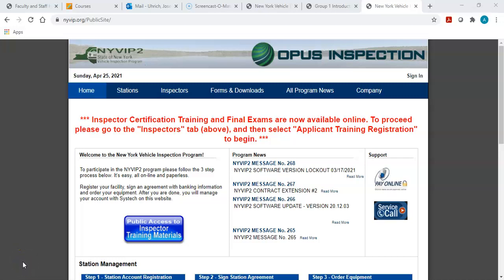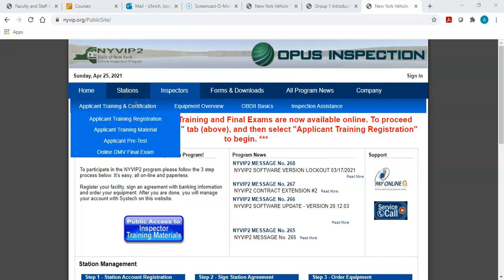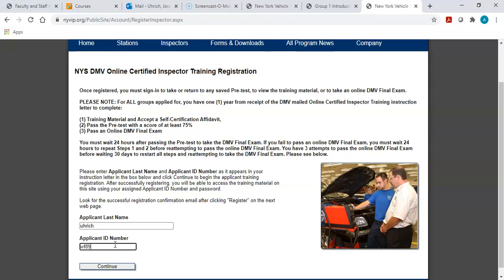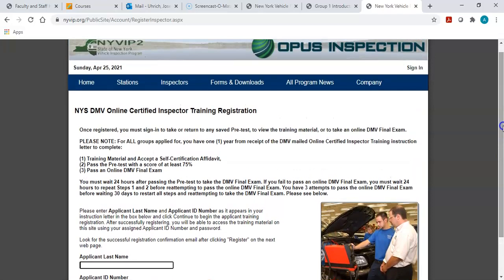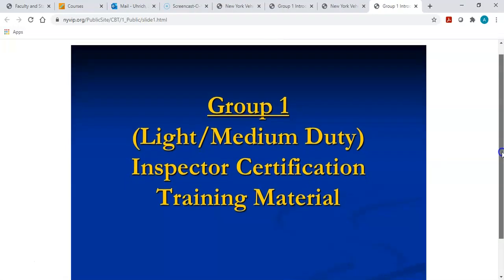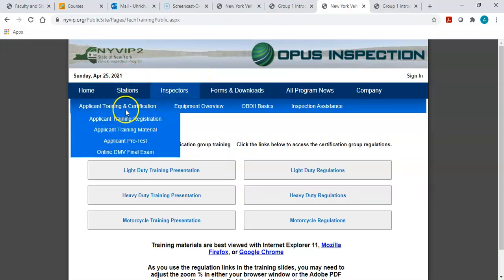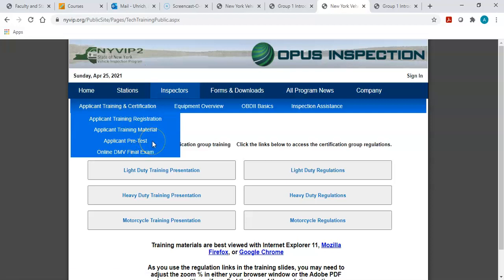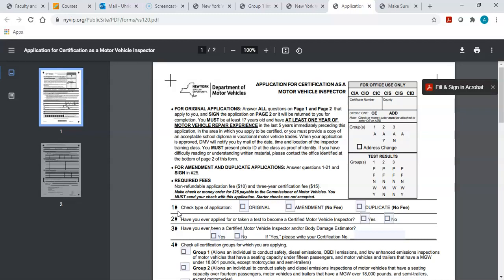NYS Inspector's Exam Review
In this video, we go over how to access study materials and other resources to prepare you for your Inspector's exam.